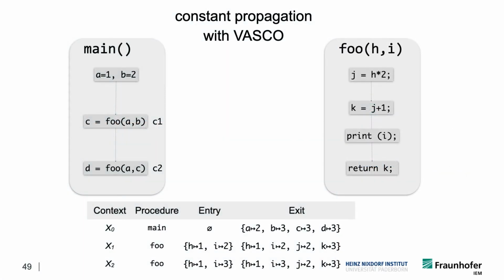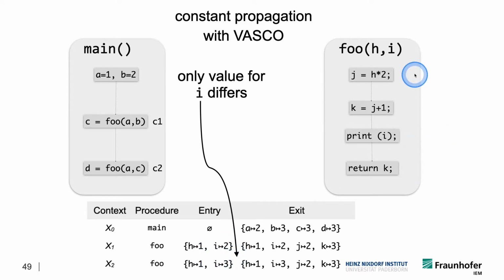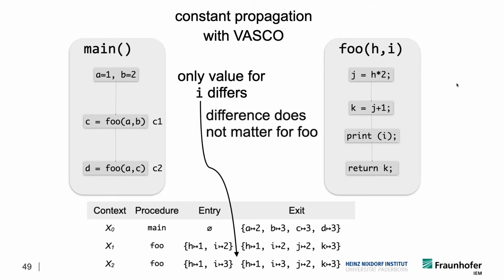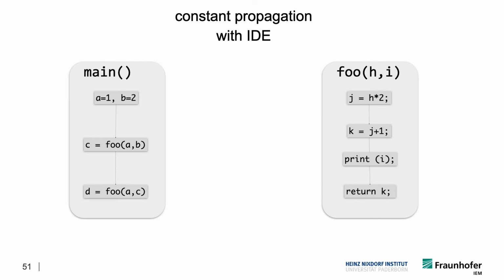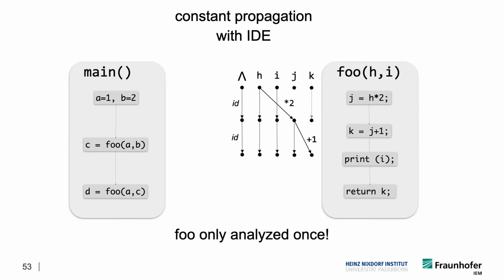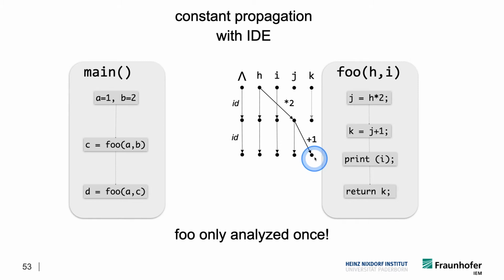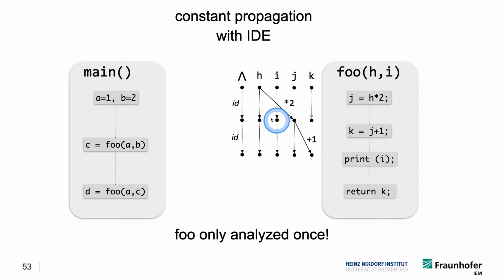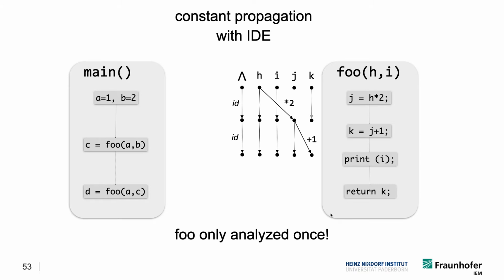DECA I - Week 13 - d) IFDS-IDE vs VASCO, Outlook DECA II